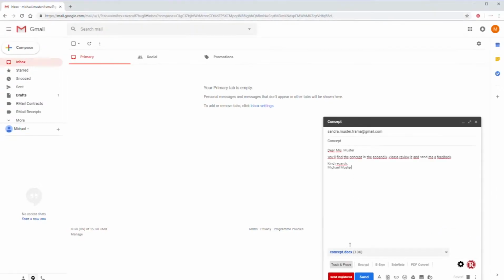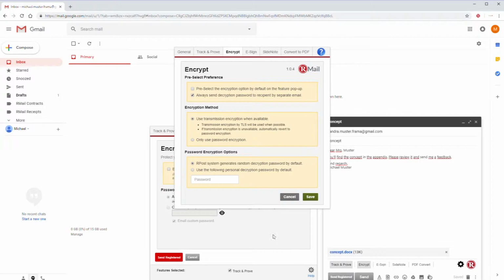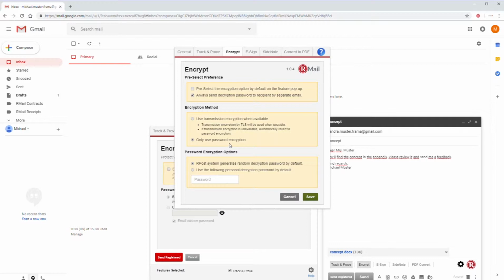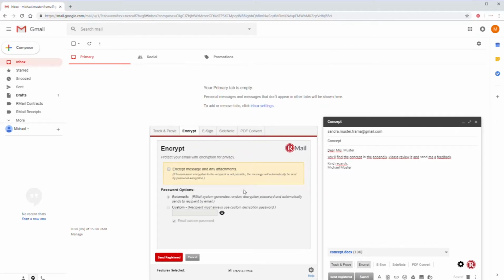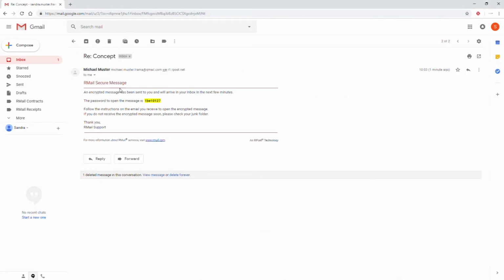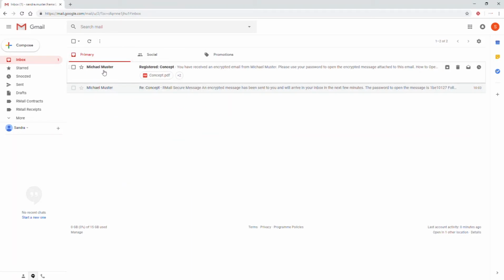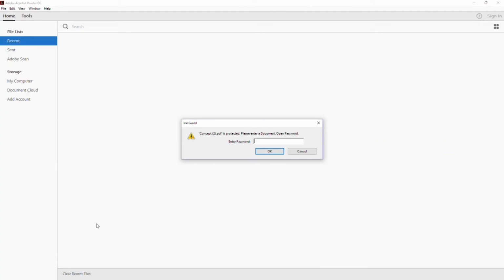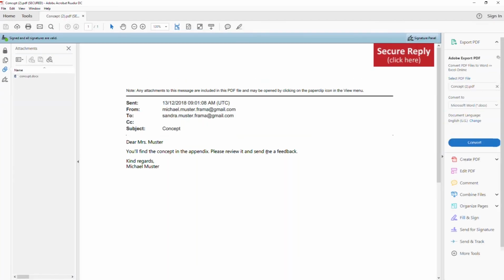Frama demonstrates how to use the Encryption with manual password feature on Frama RMail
How to use the Encryption with automatic password feature on Frama RMail.